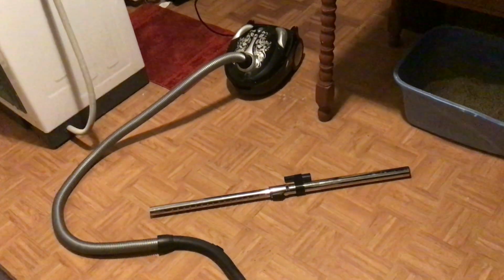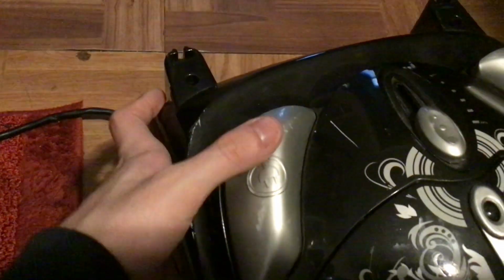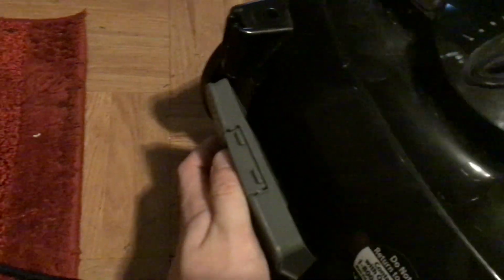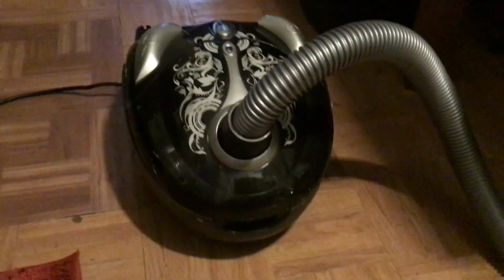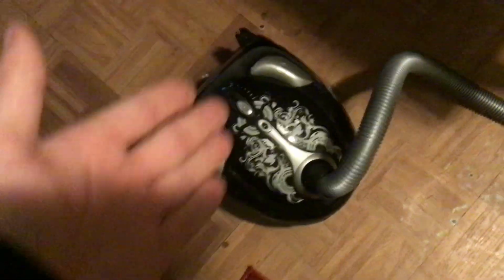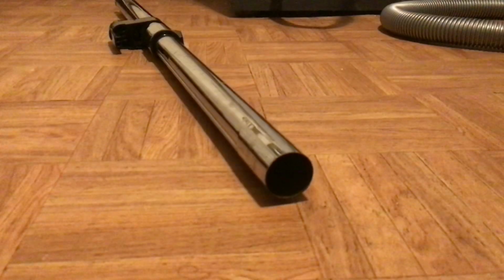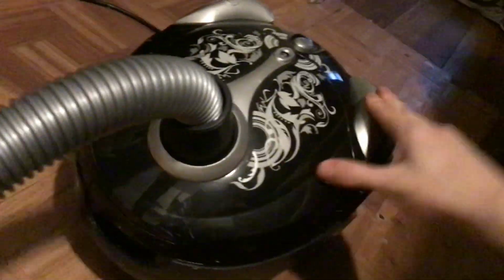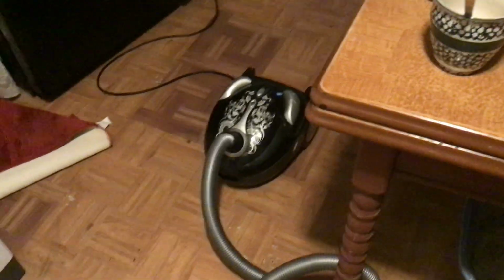NEW VACUUM: ROYAL / DIRT DEVIL CANISTER VACUUM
Yesterday, I found this canister vacuum only a few houses down from where I live! It is very nice, with lots of suction power! The only problem with it is that the cord rewind doesn’t work on it, which is probably why it was thrown out.